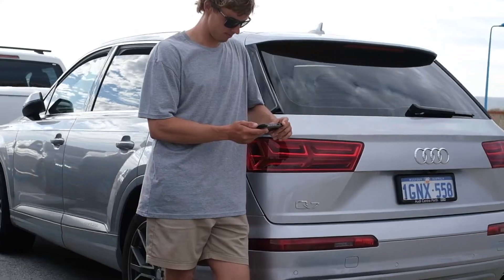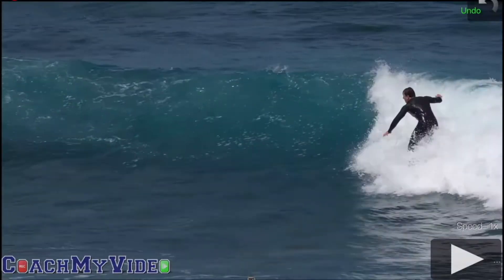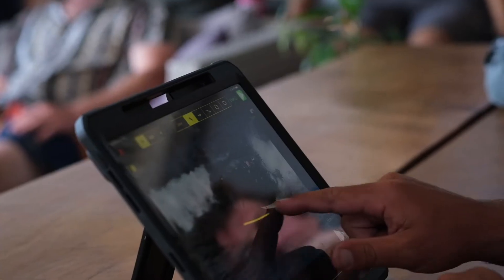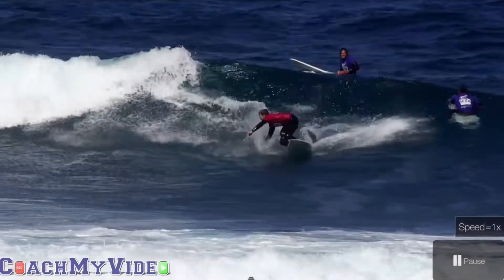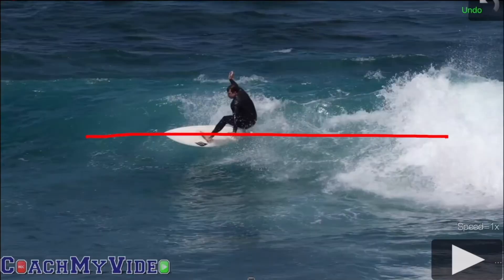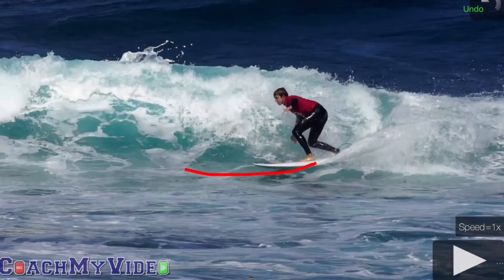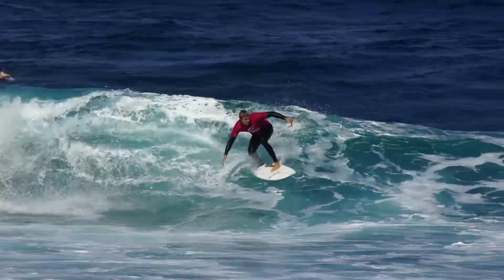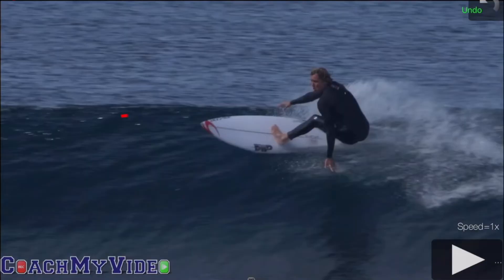Why Choose Online Video Analysis - Online Surf Academy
Video analysis is the most effective tool in recognising our strengths and weaknesses in our surfing. When surfing footage is analysed by one of our highly trained coaches we are able to not only focus on the manoeuvres performed but how we use a wave and fit those turns into a single ride. To make every wave ridden to the best of its potential we use software to draw on the screen and split screen comparisons. This allows us to pull apart each ride and make them technically sound from pop up right through to our finishing manoeuvre. Video analysis is essential in fast tracking the progression curve of an athlete and is the basis for all good high performance coaching.

To check out the Online Surf Academy now please go